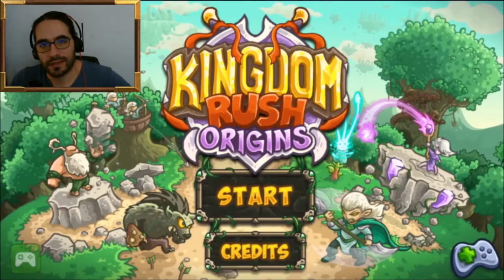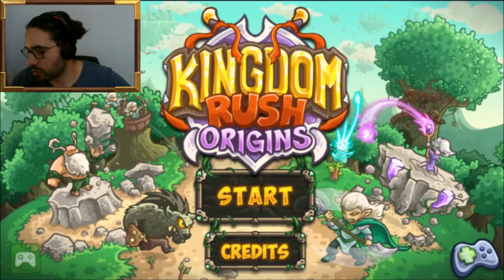Kingdom Rush Origins (4) APP: Redwood Stand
Description:
Kingdom Rush: Origins follows the formula of a typical tower-defense game. Placing towers on the side of a path to destroy enemies that appear in predetermined waves, the objective is to defeat all the waves before they reach the end of the path, using the towers and certain abilities. Letting too many enemies through results in a Game Over.

Play the game:
Download Bluestacks and search for the game. To enjoy the game I would recommend trying it out first yourself :D.